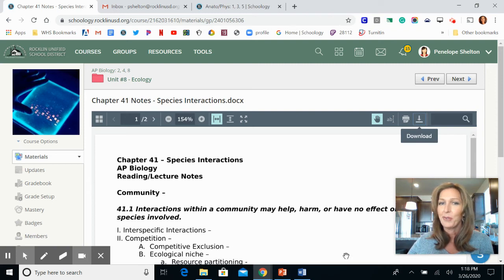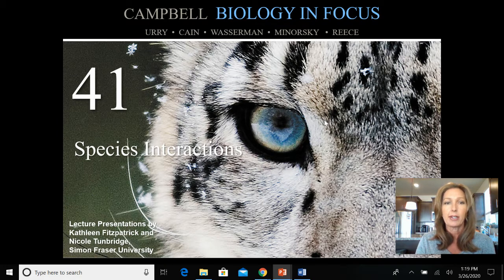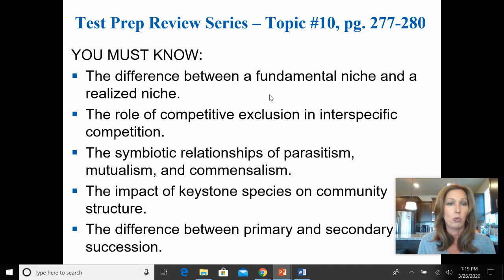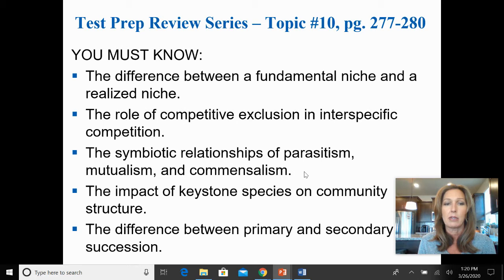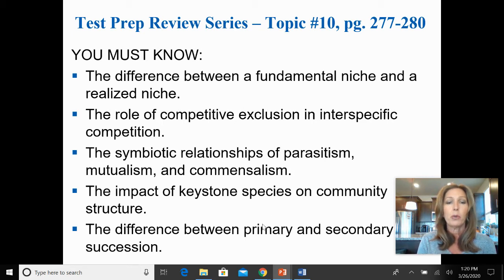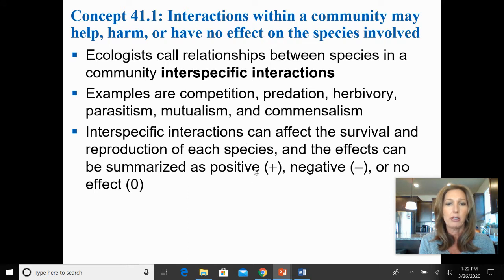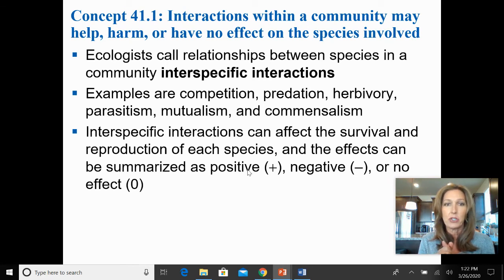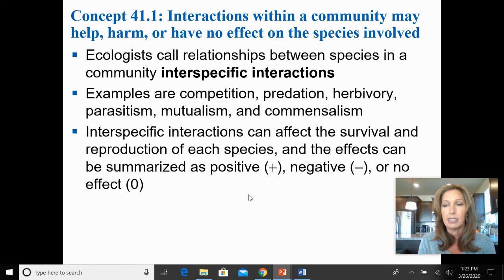Chapter 41 - Species Interactions, Screencastify w/ Mrs. Shelton: Mar 26, 2020 1:42 PM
Mrs. Shelton explains the main concepts from Chapter 41 - Species Interactions for AP Biology students at WHS.